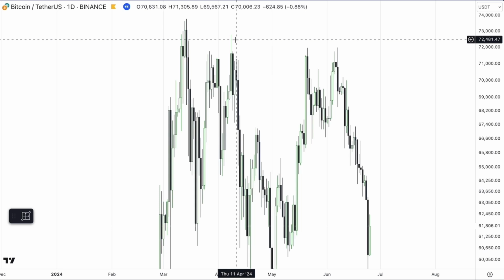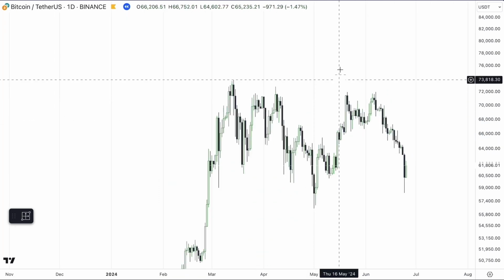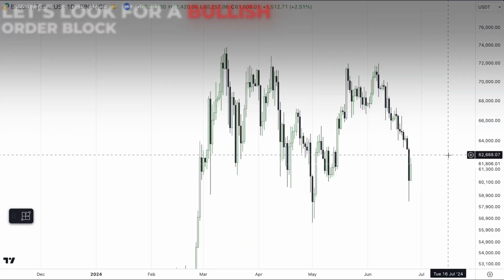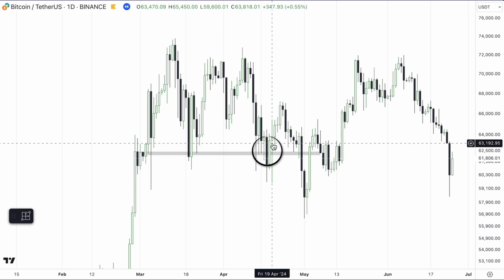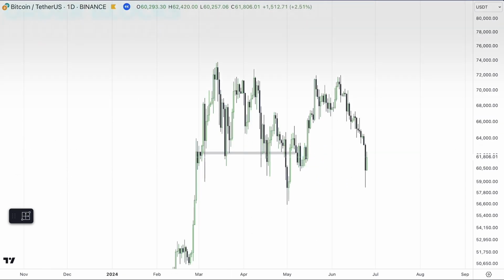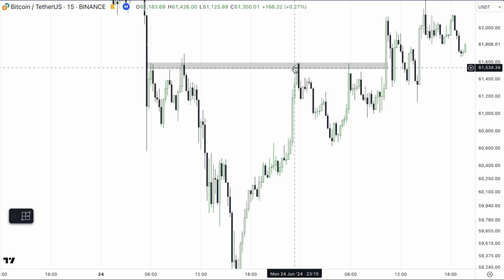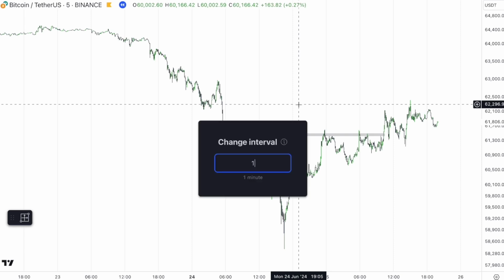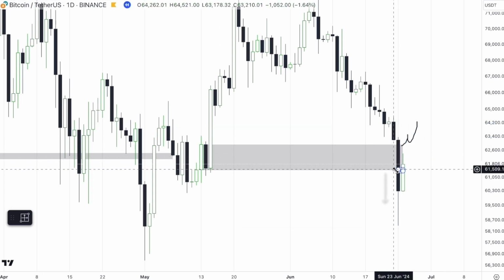Order Blocks Explained In 4 Minutes... (BEGINNER GUIDE)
0:00 - Introduction to Order Blocks
0:17 - What Are Order Blocks?
0:39 - Identifying Bearish Order Blocks
1:01 - Example of a Bullish Order Block
2:34 - Importance of Market Structure Alignment
3:01 - Validating Order Blocks

In this video, I guide you through the process of becoming profitable with order blocks in trading, from identifying them to using them to pass funded challenges.

Order blocks are a crucial concept in trading, representing the last candle before a sharp move in the opposite direction.

 I break down how to spot both bullish and bearish order blocks, how to mark them correctly, and how to use them effectively in your trading strategy.

I demonstrate real examples of order blocks in different market conditions, showing how price reacts when it revisits these zones.

I also explain the importance of aligning order blocks with the current market structure and trend, ensuring you don’t fall into the trap of blindly trading every order block you see.